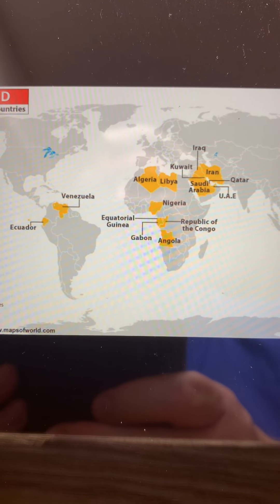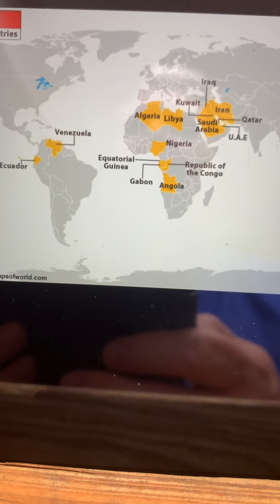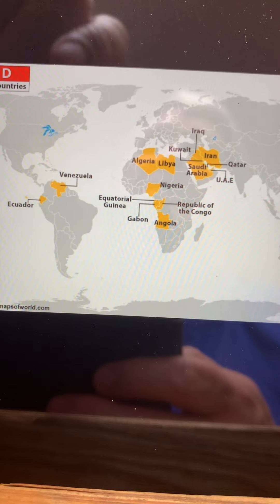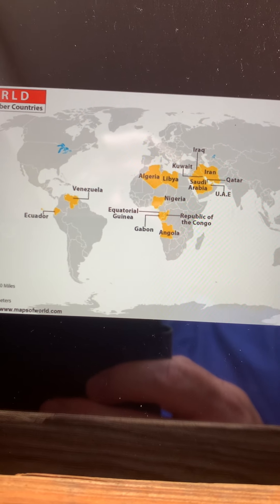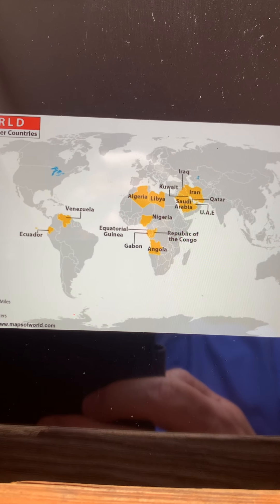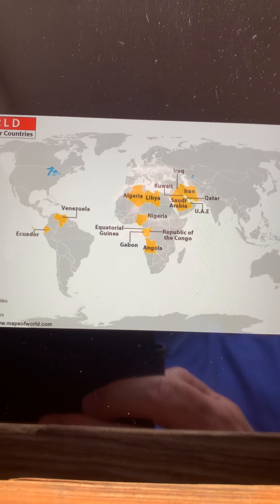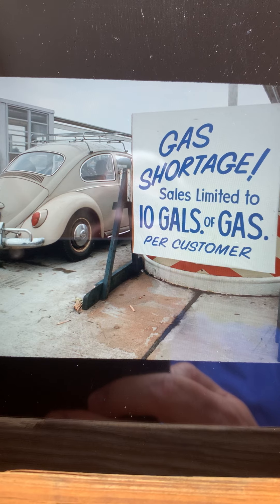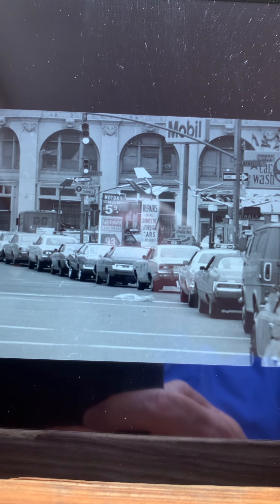West Civ 2, lect. 28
Western civilization 2, lecture 28 – the late 1970s